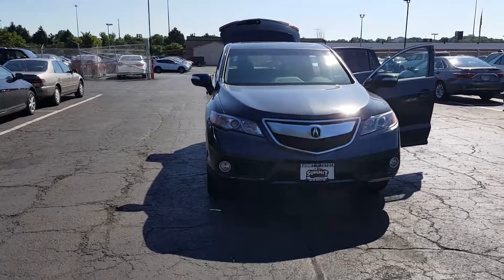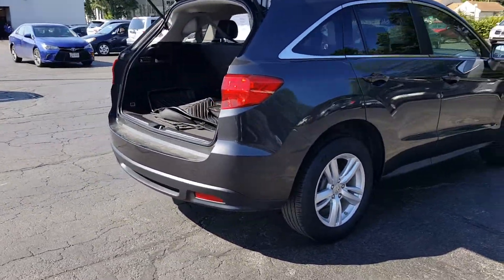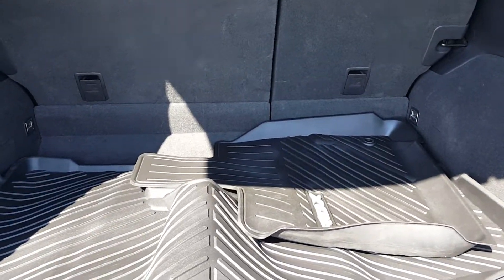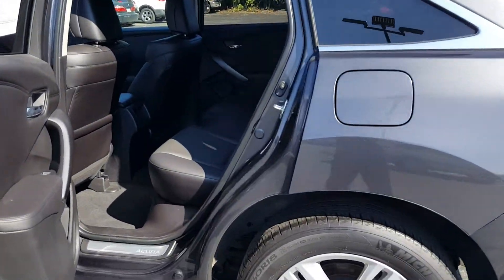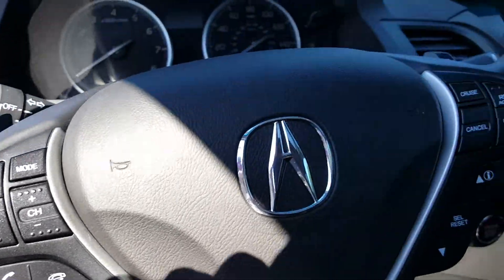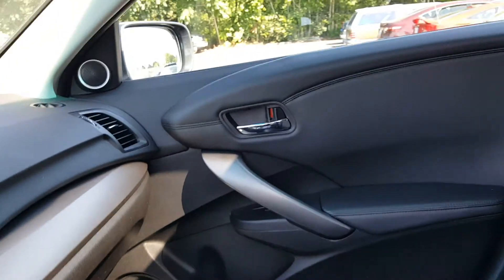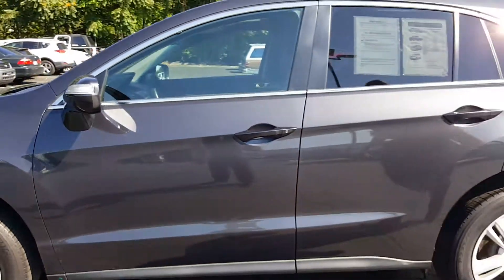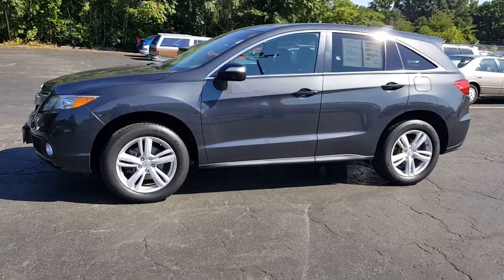2015 Acura RDX SUV AWD